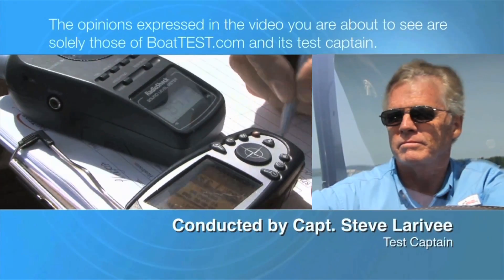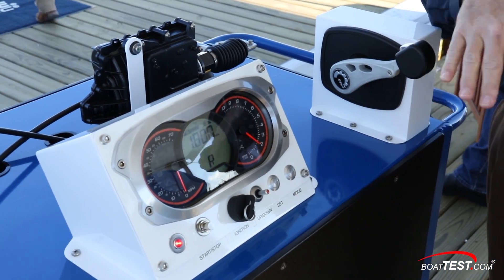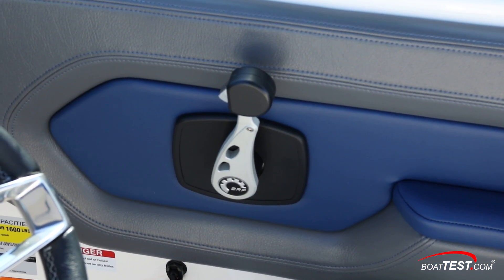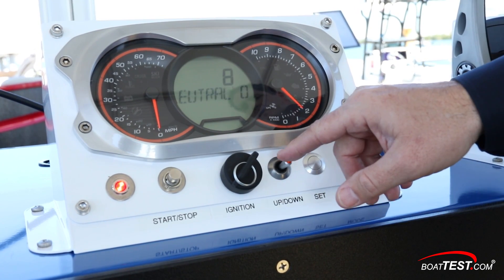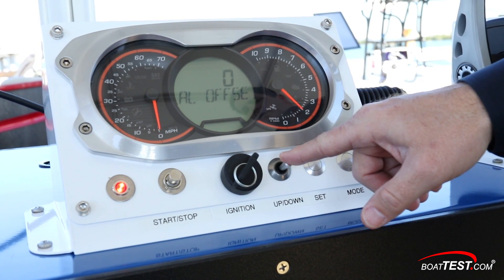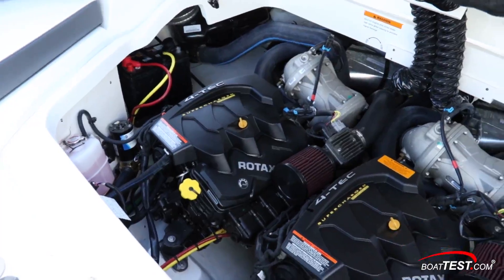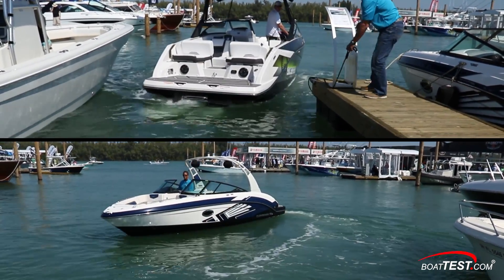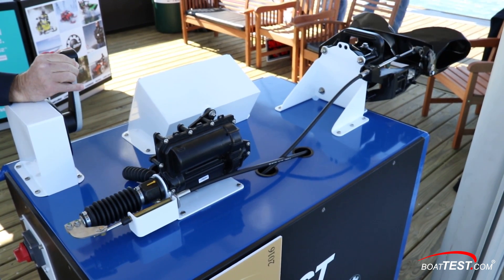Rotax iNR - Test Video - By BoatTEST.com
For more review, test, performance data, captain reports and more about the Rotax iNR, go to:

The Rotax iNR Control system brings digital control to Rotax water-jet power. The iNR control offers the ability to adjust the jet pump’s neutral position from the helm. With conventional jet boats, it’s common for a boat to wander slightly forward or backwards in neutral. With iNR, the driver can adjust the neutral positioning in 1mm increments so the boat will actually stay in place when in neutral. The stylish shift/throttle handle is an optional Livorsi Marine design. A multi-function instrument shows the range of adjustment increments for the neutral position system.